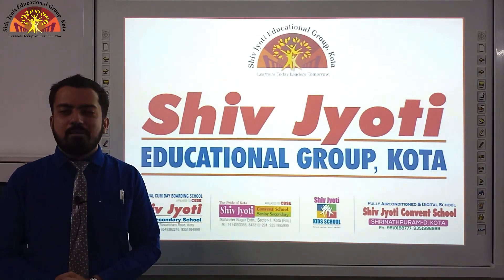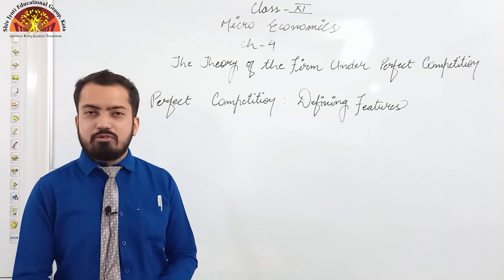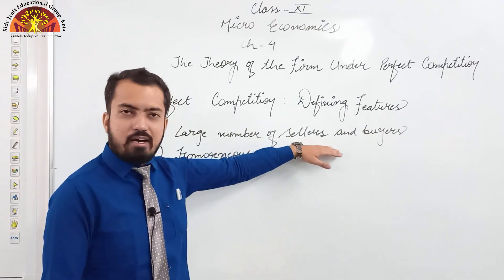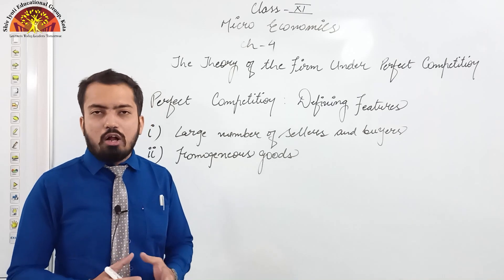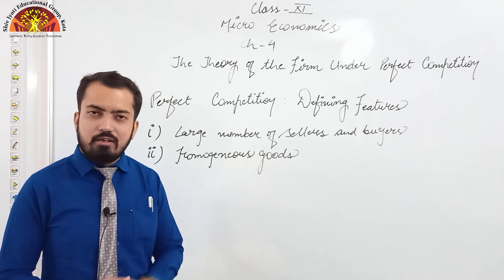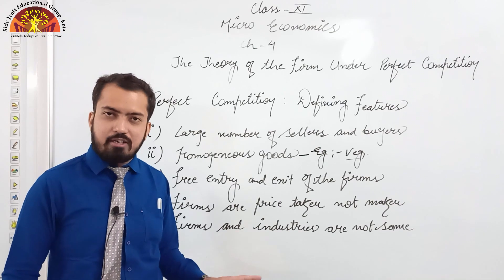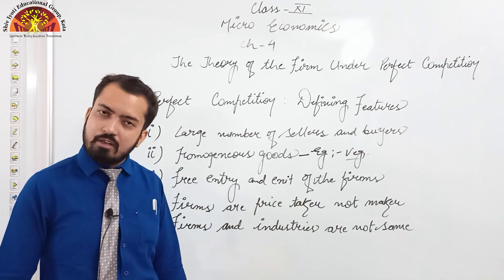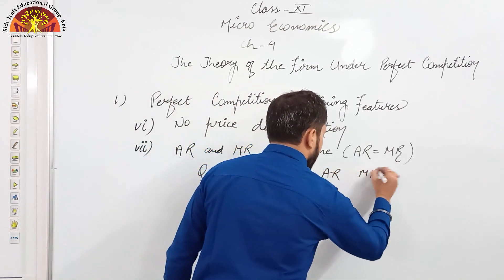Class 11 Economics Micro Economics Ch 4 The Theory of the firm under perfect competition market Pa